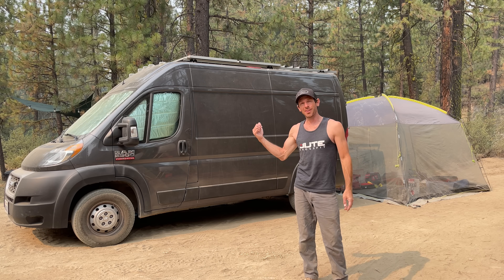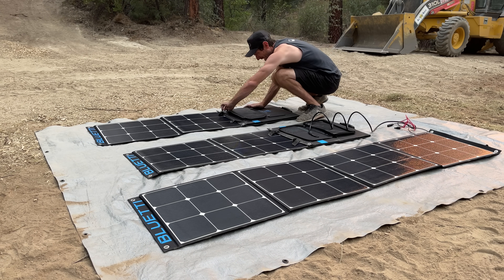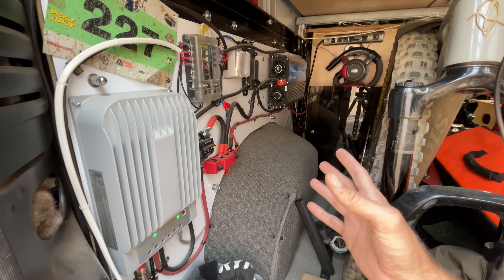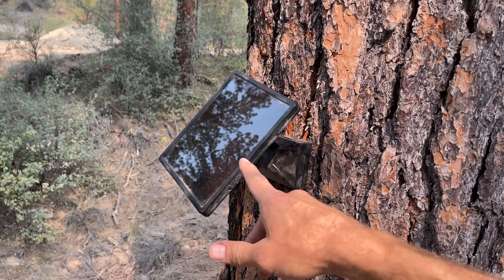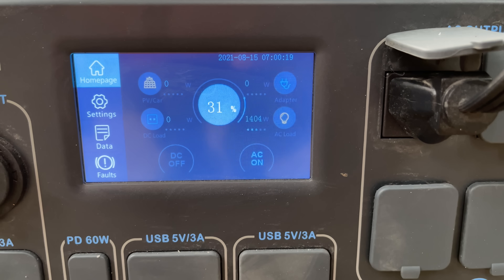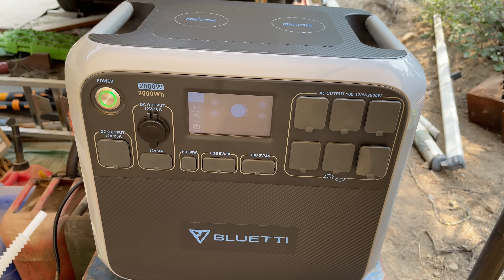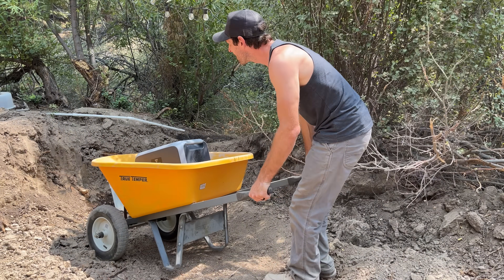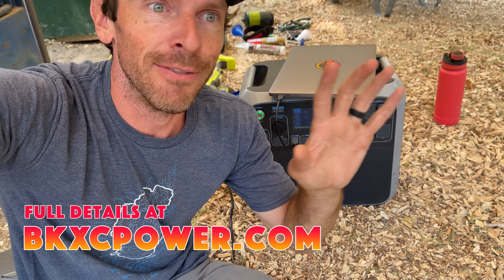Dead simple off-grid solar ⚡️ Bluetti AC200P ⚡️ Quickest and easiest way to get power | Everstoke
and use BrianAC200P to get $100 off!

This solar power system will get us going pretty good for a while. It's very interesting to see how certain devices use a ton of power and others barely make a dent.